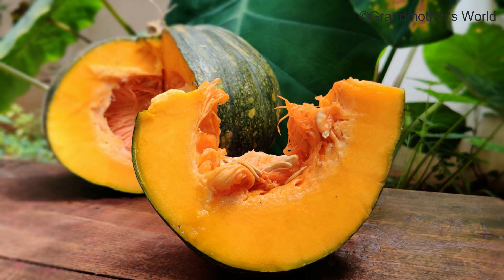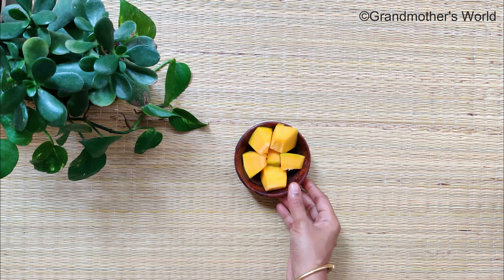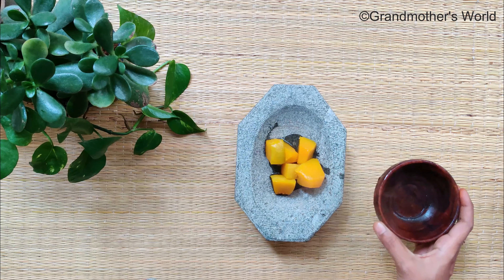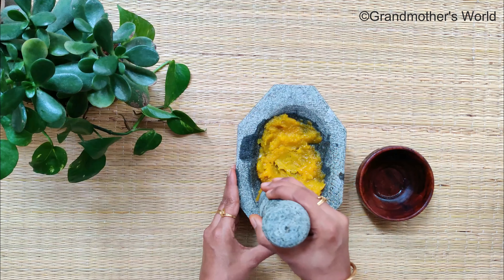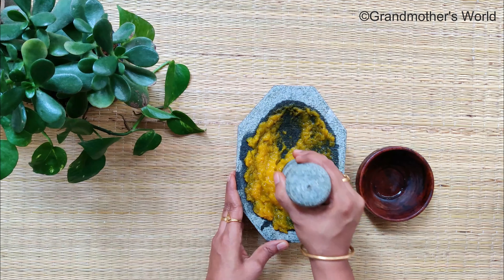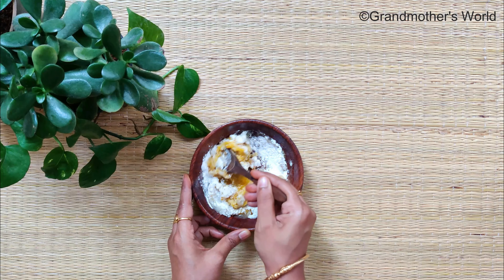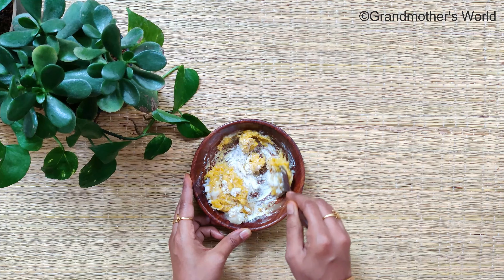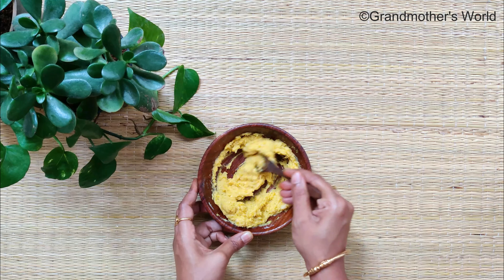3 Days CHALLENGE!! Full Body Whitening | Get Even Tone, Fair, Glowing & Smooth Skin From Head to Toe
Surprising Result | 3 Days Challenge!! Full Body Whitening | Get Even Tone, Fair, Glowing & Smooth Skin From Head to Toe

Hey Guys! This is Navi from Grandmother's World. In this video I've shared a miraculous body pack recipe, that gives you even tone, fair skin in just 3 days. I was surprised by the result and it wort giving a try. I believe this video would be helpful to you.